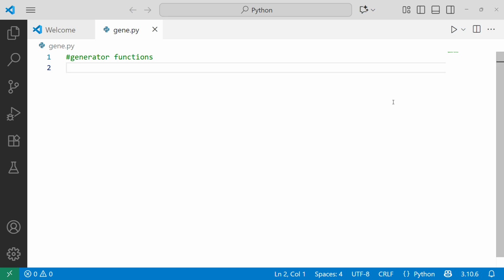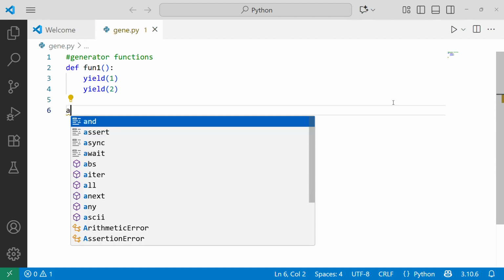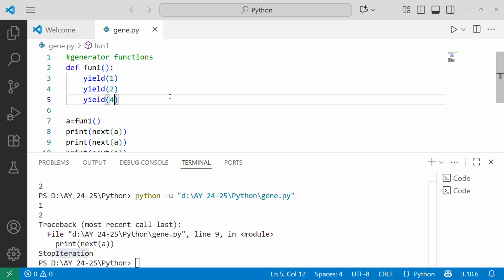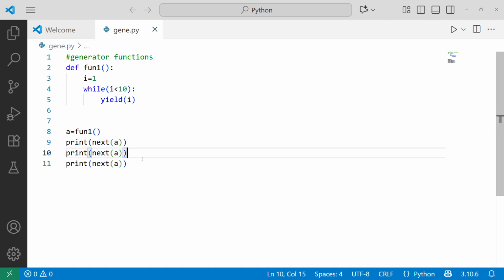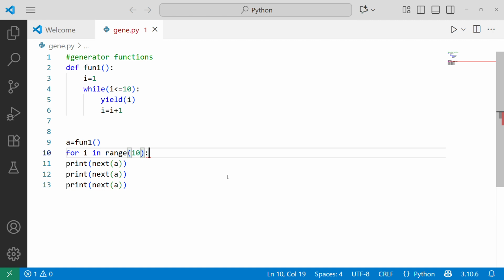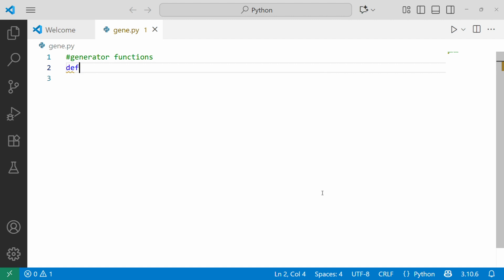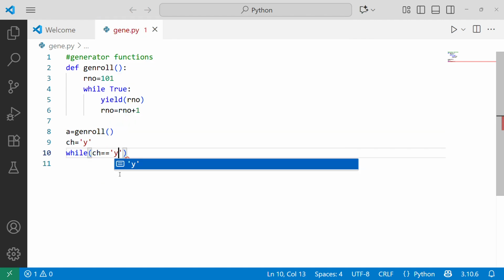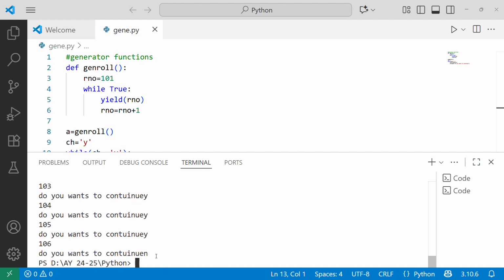Generators in Python with simple example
python generators

python generators tutorial

python generator example

python yield keyword

python tutorial

python basics

python programming

python advanced concepts